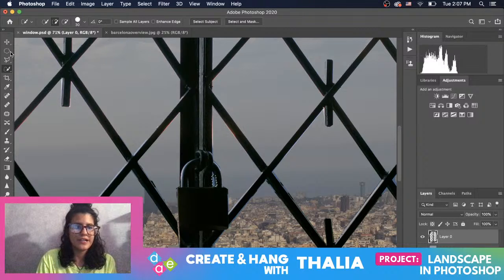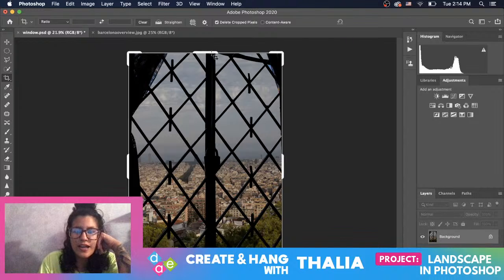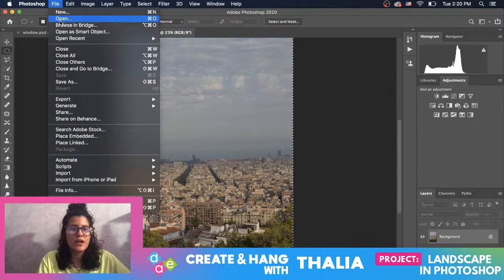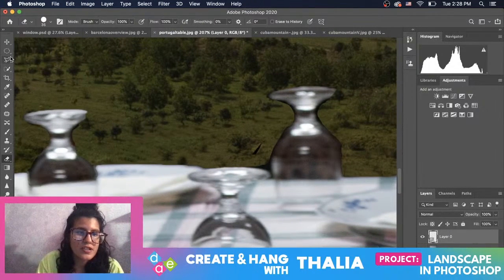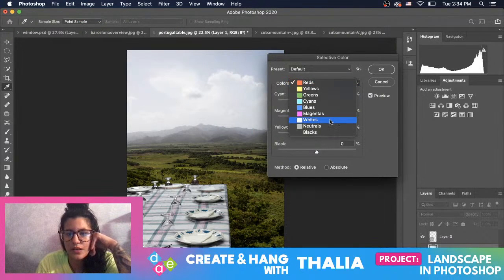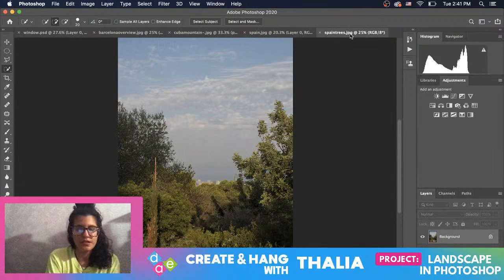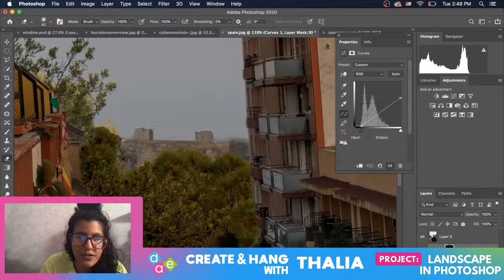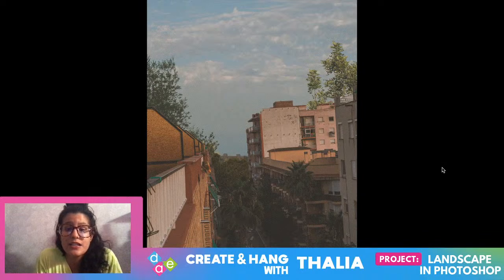Thalia Creates A Landscape Part 4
Thalia continues her landscape project.

Thalia is an instructor at the Digital Arts Experience